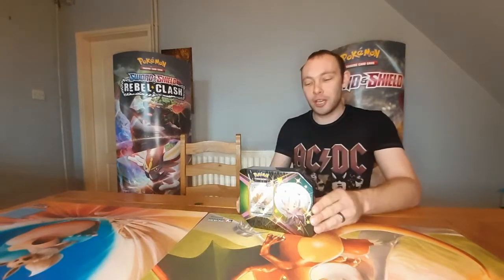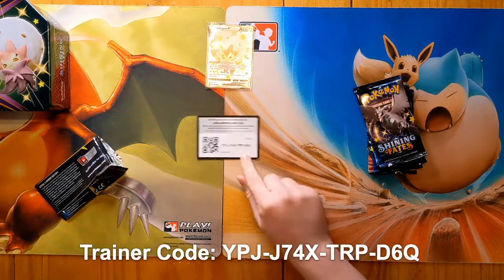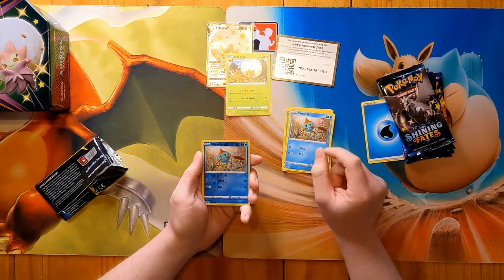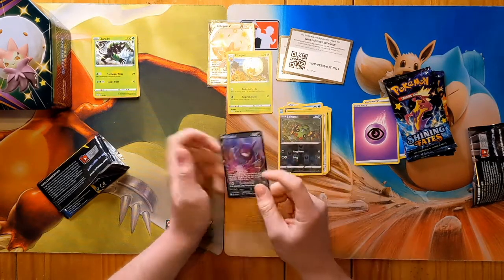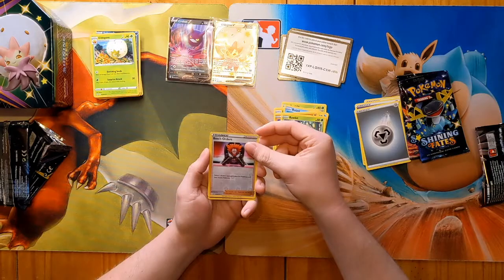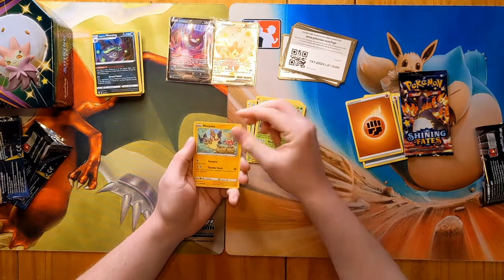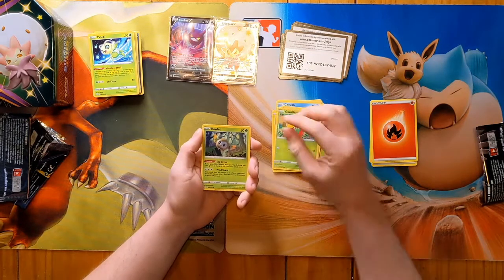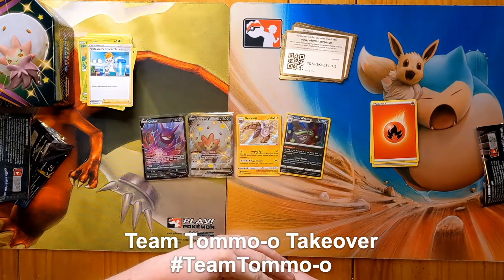ELDEGOSS V TIN OPENING * Must See*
Team Tommo-o takes over and opens the Eldegoss V tin who is the best Team Megamayo or Team Tommo-o.

We also have new videos coming soon where we go Head to Head battling though the years as we play every pokemon Theme deck ever made with new Challenges every week to Gain Extra Points so make sure you subscribed and hit that bell to so you don't miss em! Tell us down below are you:
Team MagaMayo OR Team Tommo-o  Let The Battle Begin.

Soon all new never before seen Footage will be Available

Big Thank you to my sister for her editing skills.

I'll see you again soon!